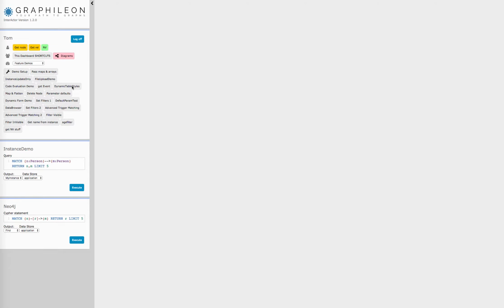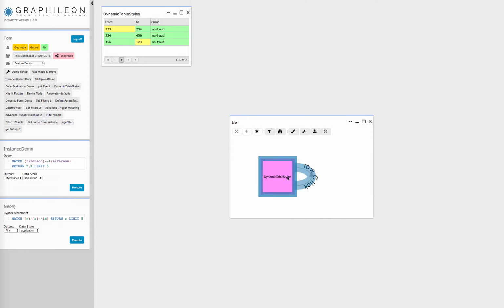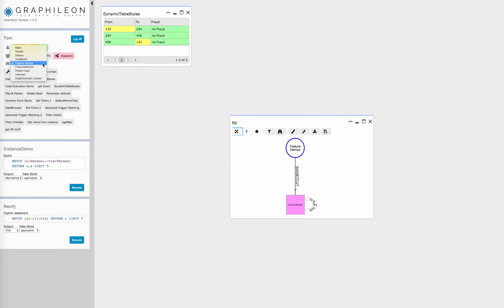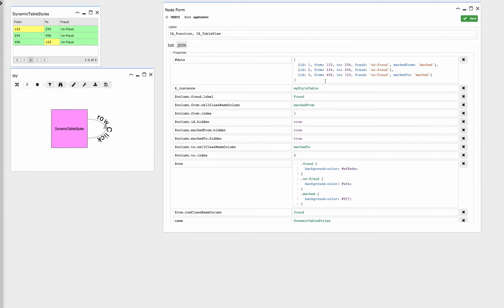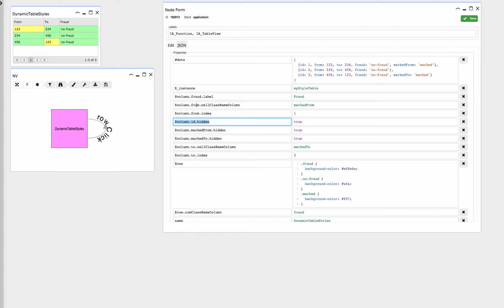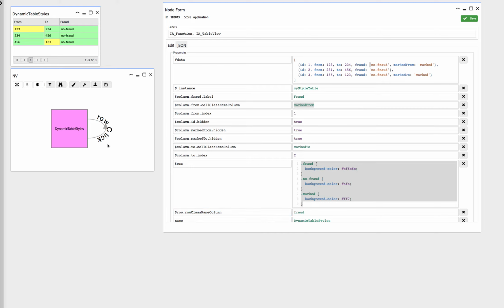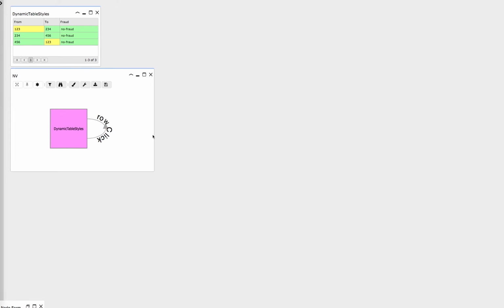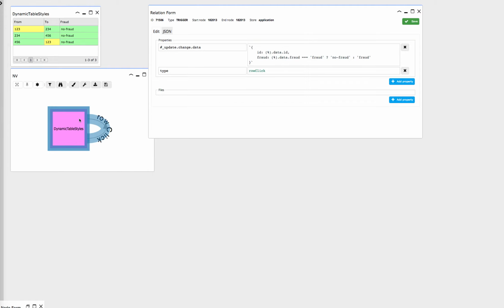Dynamic styling of a TableView in Graphileon InterActor 1.2.0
In version 1.2.0. of Graphileon interActor , TableViews can be styled dynamically. The video also illustrates how to store arrays in Neo4j properties and an example of code evaluation.